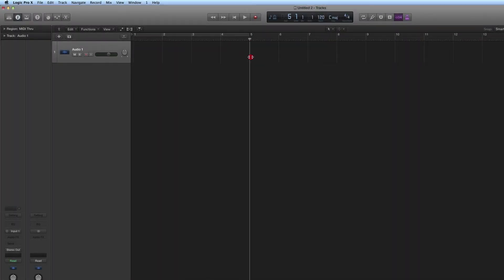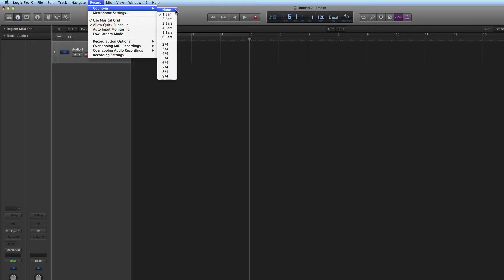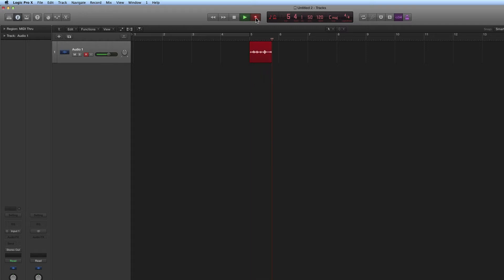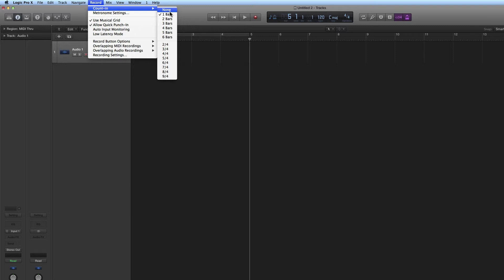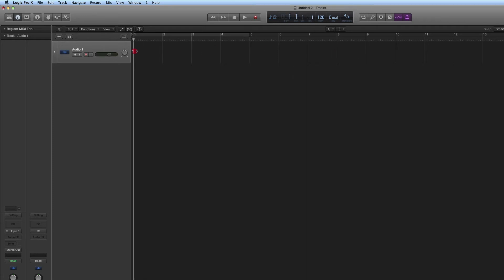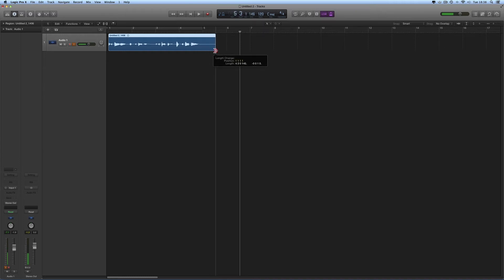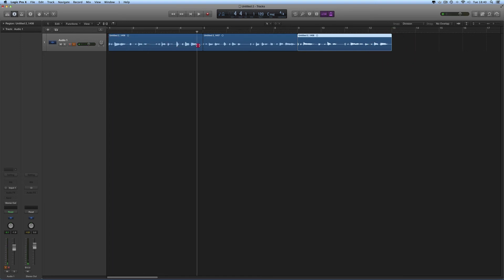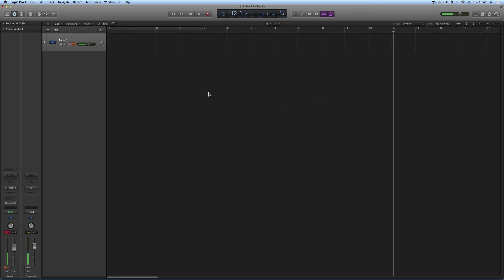Logic Pro X tutorial: Audio tracks & Audio recording 10 (Basic audio recording)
All the stuff on audio recording in Logic Pro X. Includes multitrack theory for beginners. In this video we check out basic recording, & basic count-in & metronome activation.